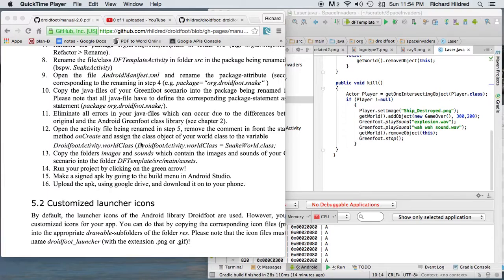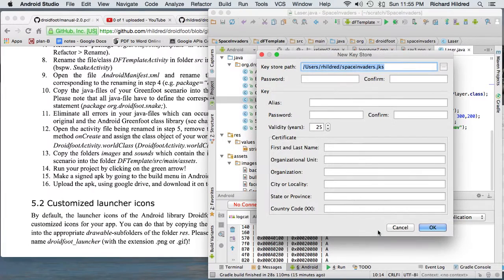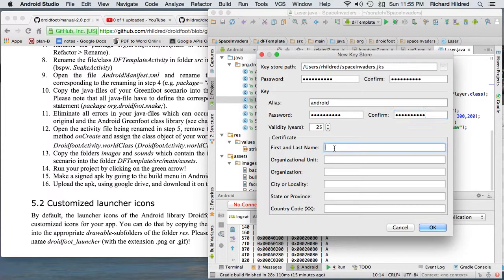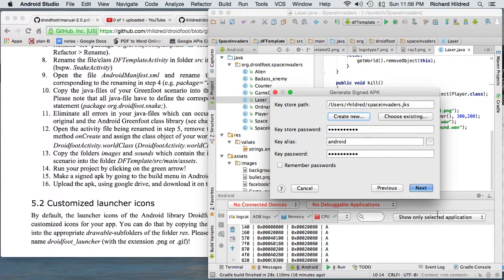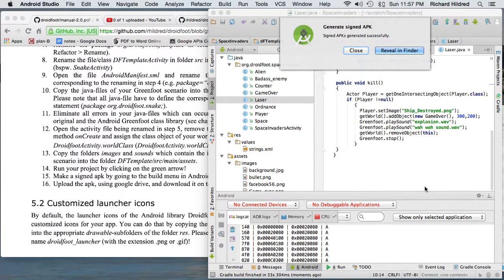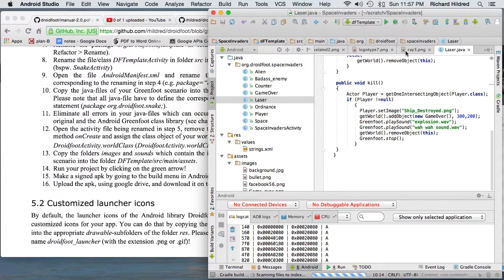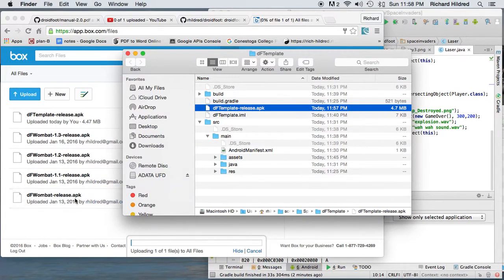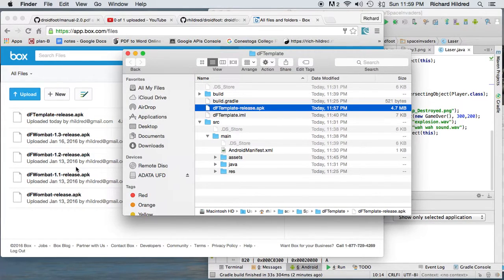How to present a game on an android phone (Part 3 of 3)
Now we will make the signed .apk file that can go on your phone.